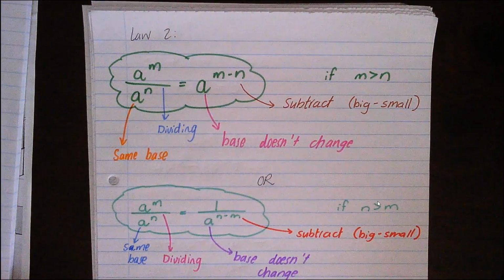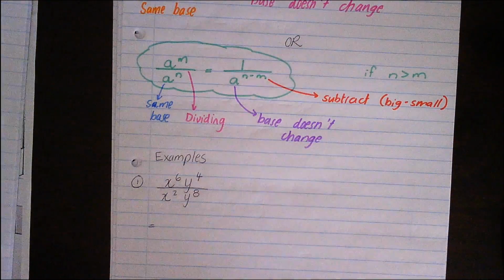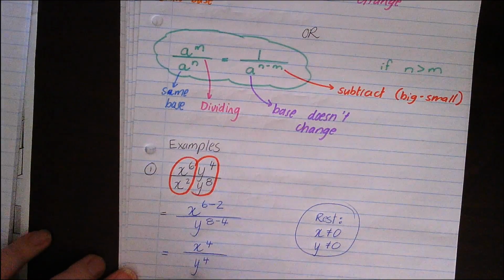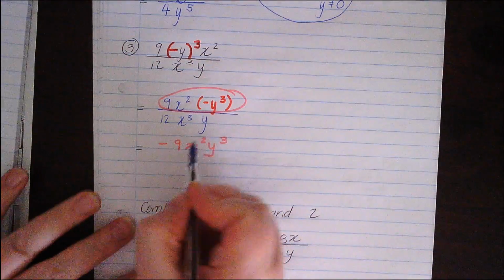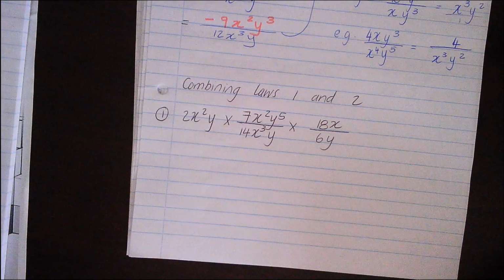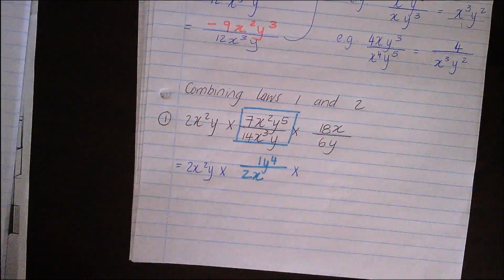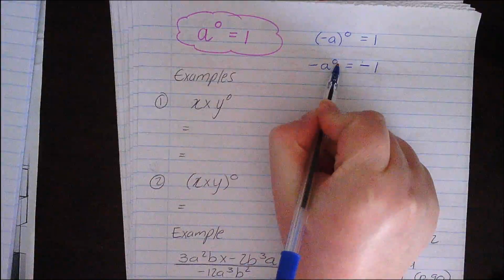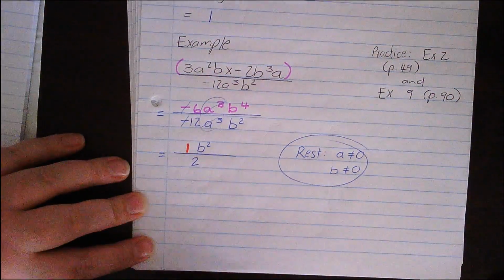6. Grade 8 Algebra Revision: Division of Monomials by Monomials